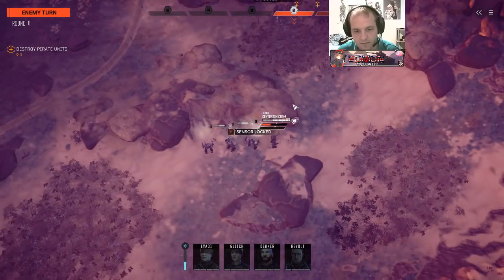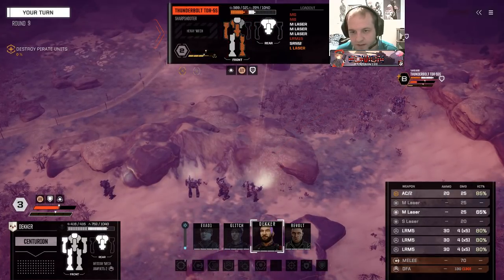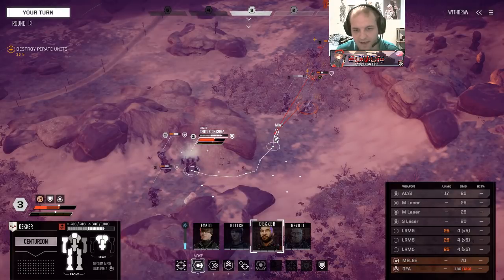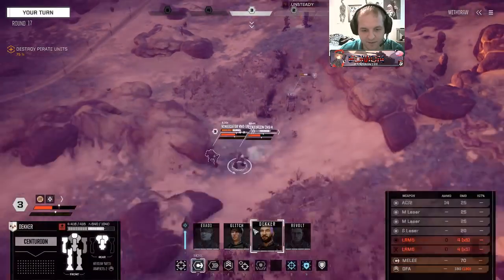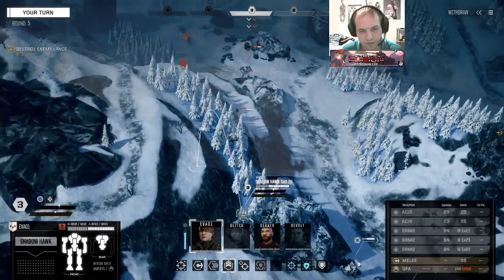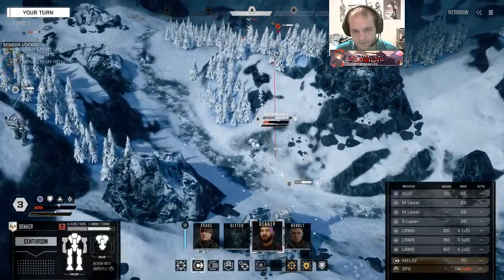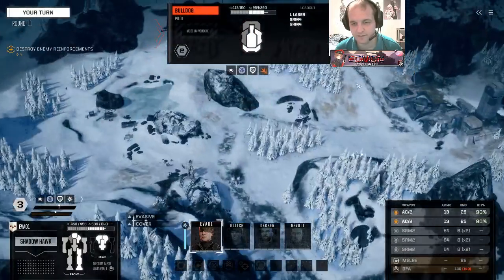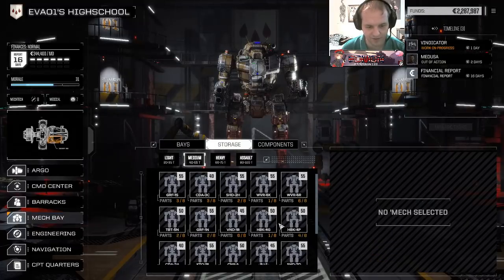BattleTech Playthrough: "MightyMiniatures" Campaign - Episode 25 - Heavy Cover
The most amazing hold against overwhelming forces ever and an SRM carrier gets stuck. All are thankful when it gets blown to bits having never fired a single missile.

Note: Every 50 subs means another episode will go out (in addition to the daily one). It also keeps me motivated to see your comments and I will also do my best to reply to all of them.